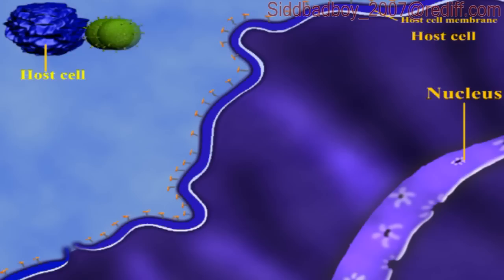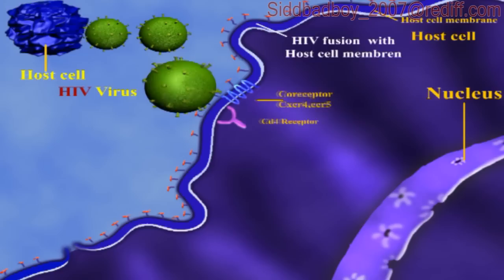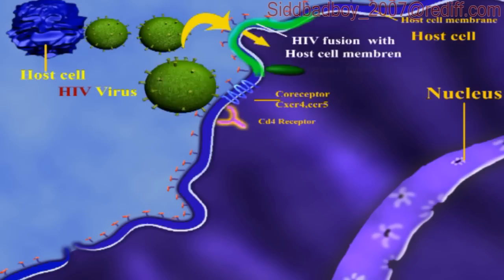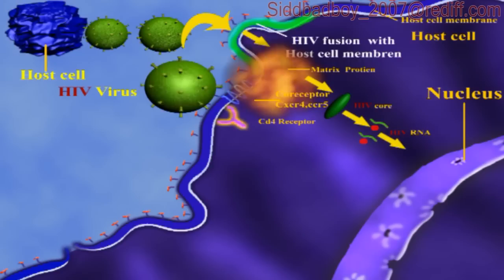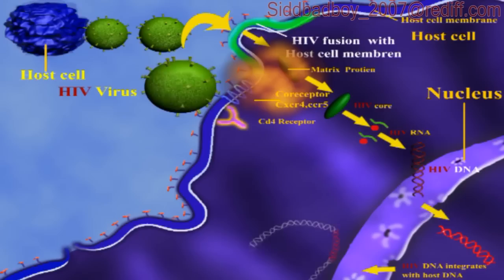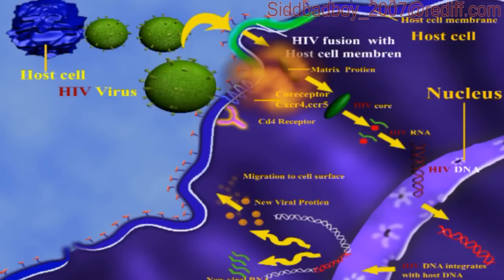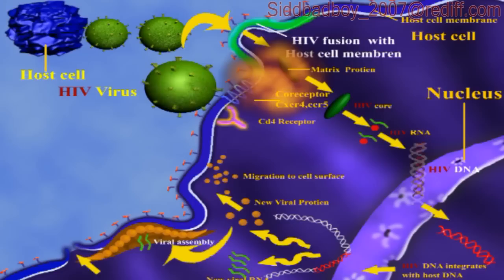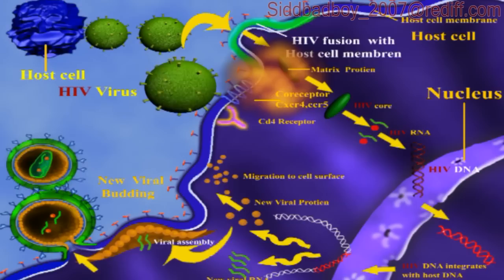Hiv Life Cycle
3d demonstration of  process of Hiv Life Cycle .